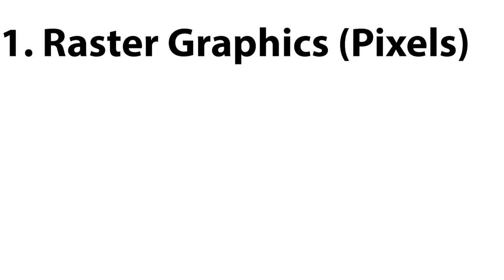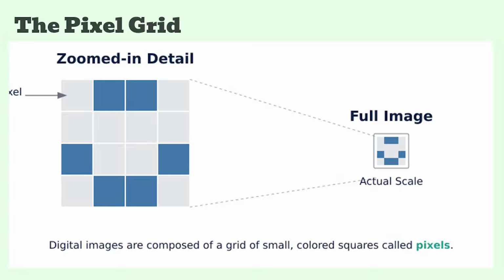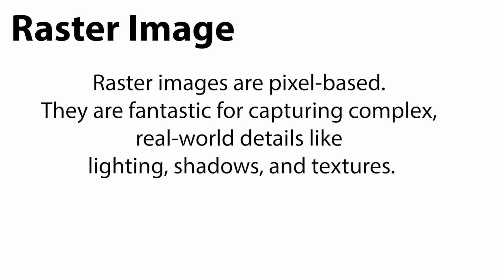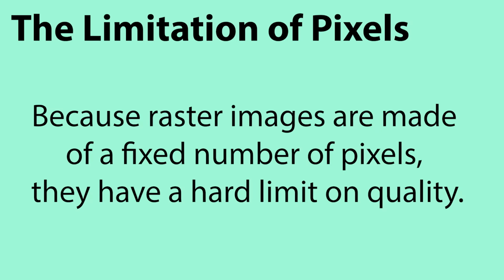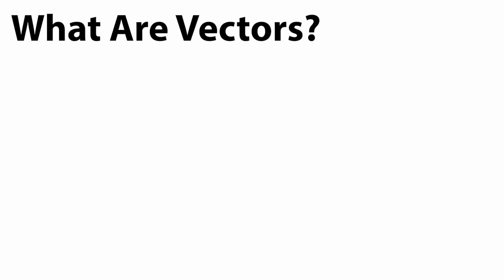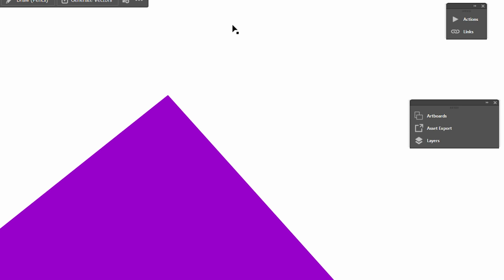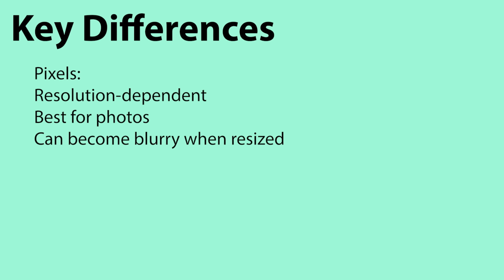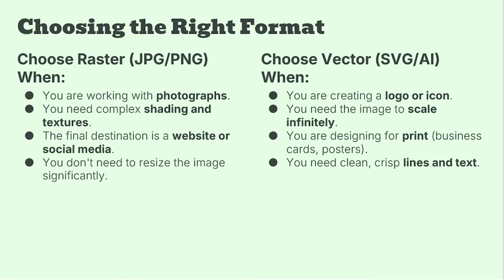Pixels & Vectors: What’s the Difference?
Why do some images look sharp at any size — while others turn blurry when you zoom in?

The answer is Pixels vs Vectors.

In this beginner-friendly design lesson, we break down one of the most misunderstood concepts in graphic design and visual communication.

You’ll learn:

What pixels really are (and why photos are pixel-based)

Why raster images lose quality when resized

What vectors are and how they stay sharp forever

When to use pixels vs vectors in real design projects

Why logos should never be designed in pixels

Comment where you’ve seen pixelation happen